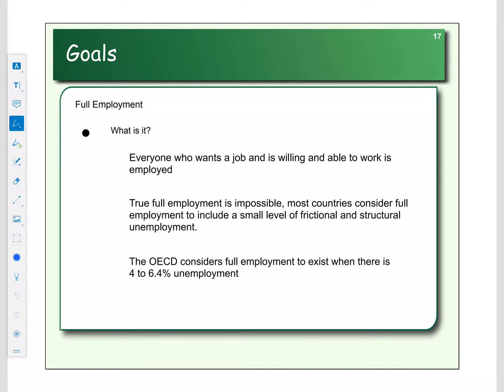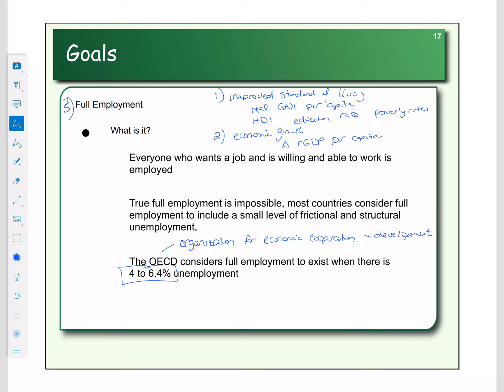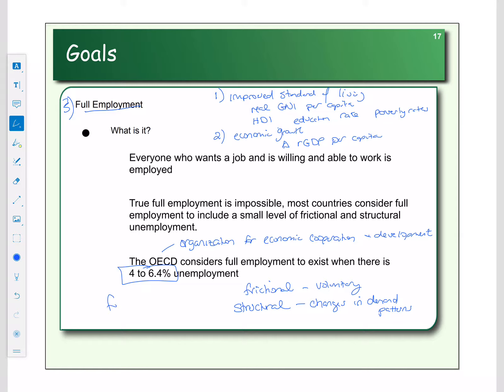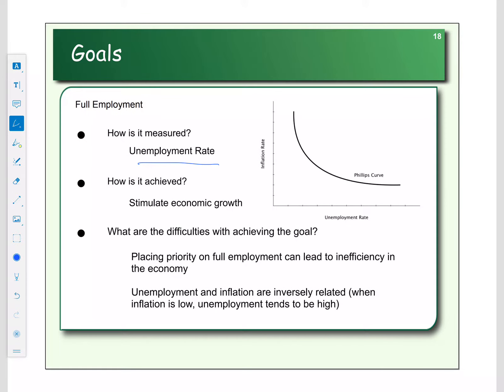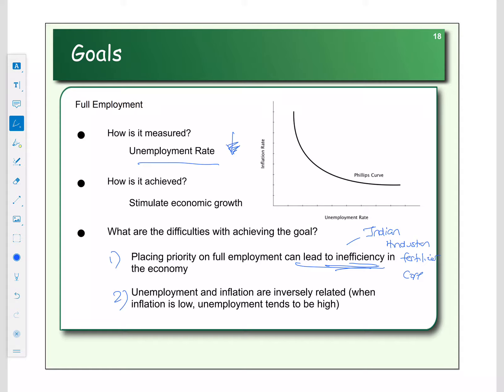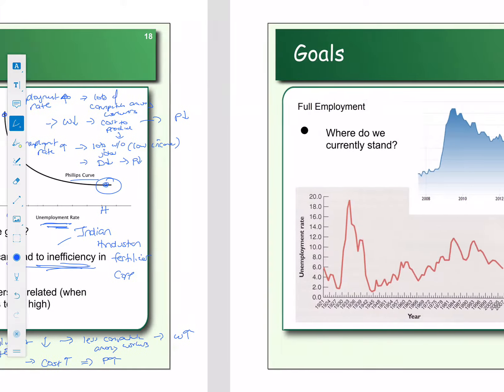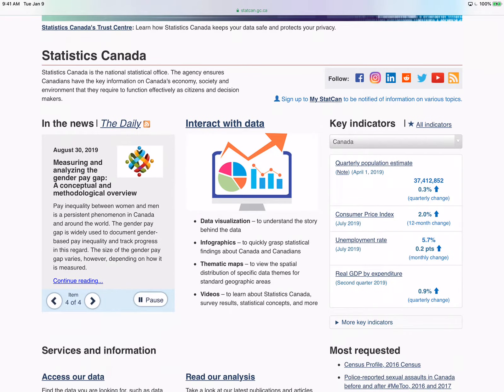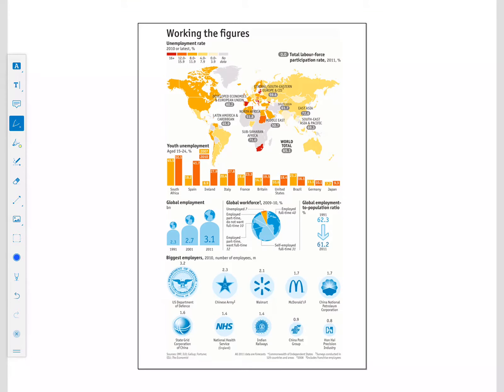Goal 3: Full Employment